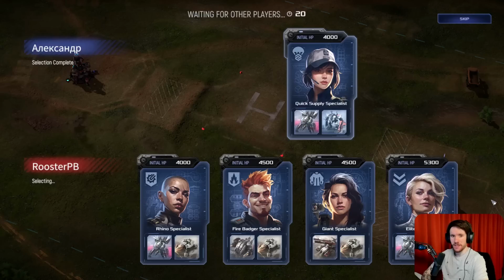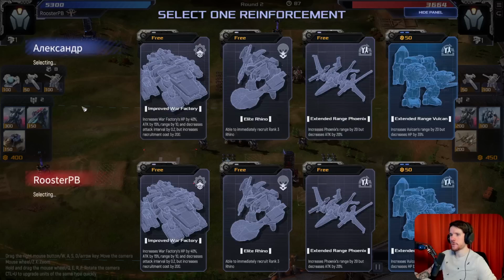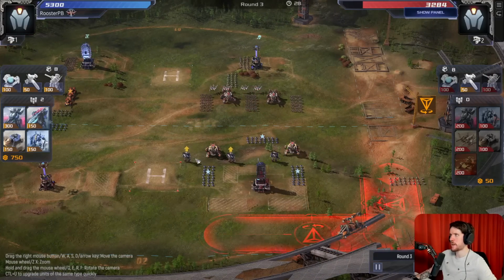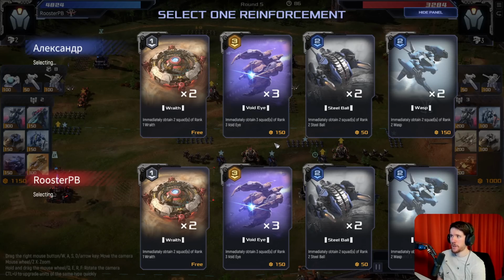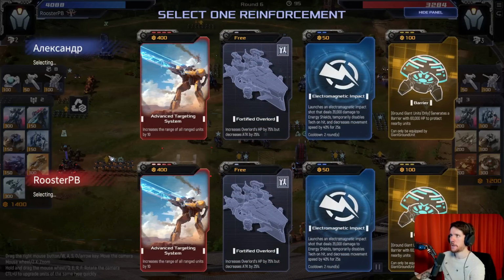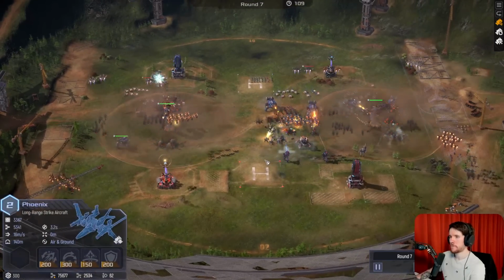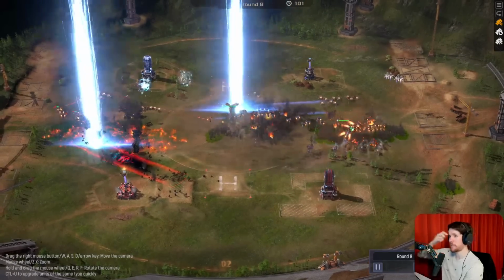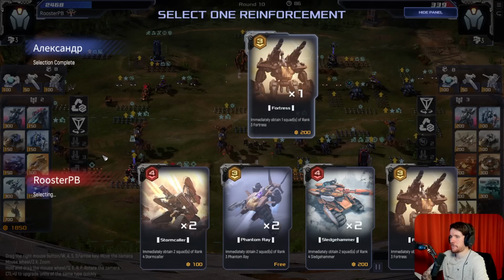CARRY WASPS but with IMPROVED SANDWORMS this time! | Mechabellum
Roles reversed